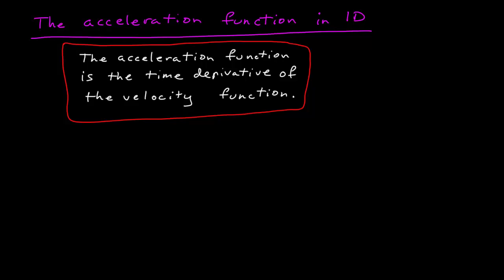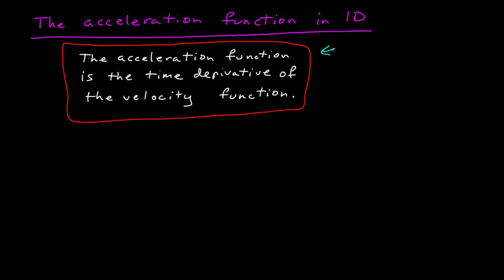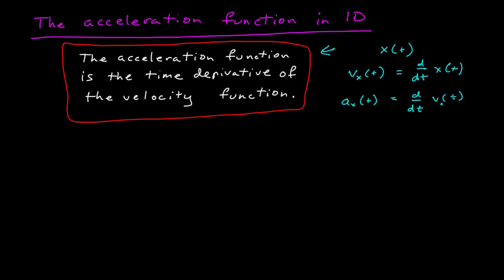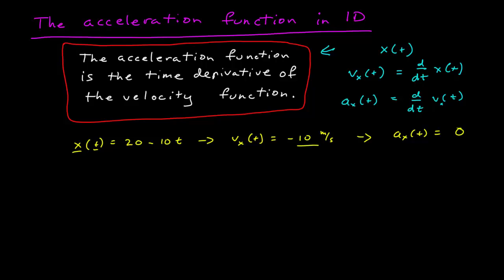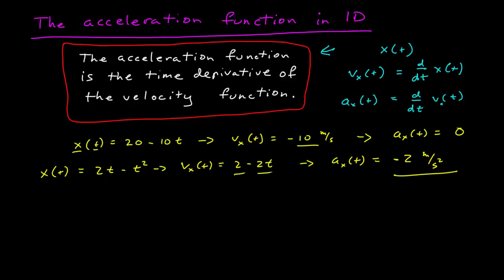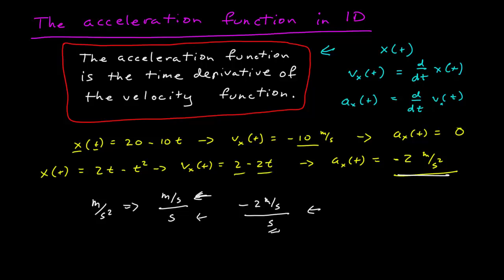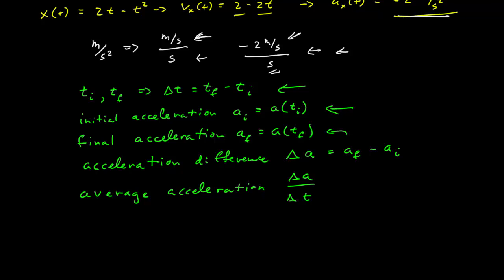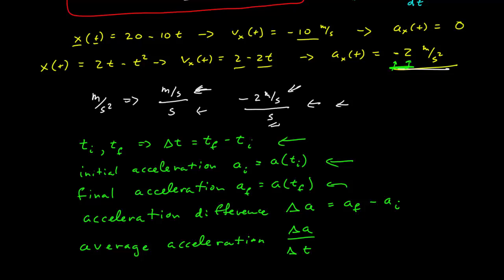Acceleration Function 1D (old, retired, error at end: card gives link to new one)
Acceleration Function 1D